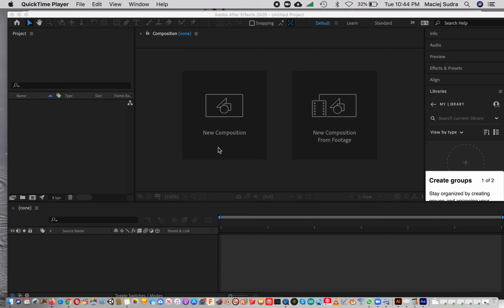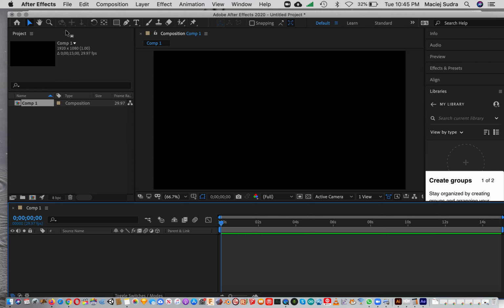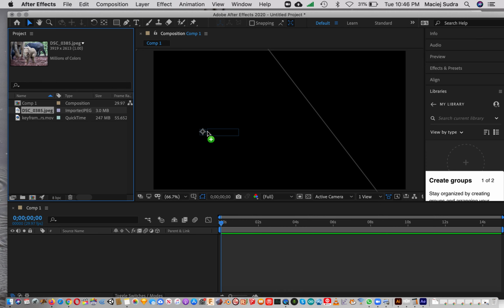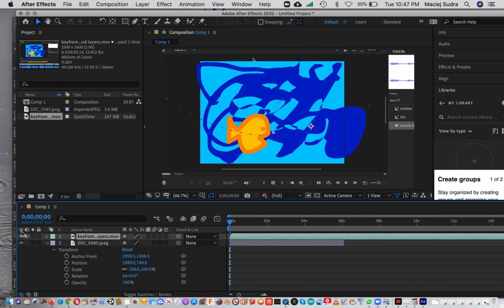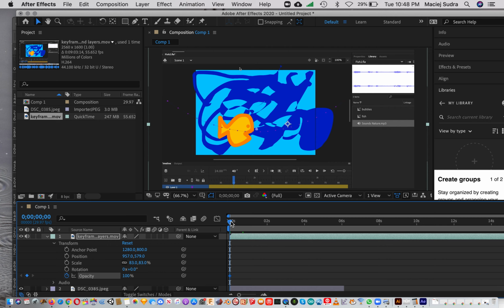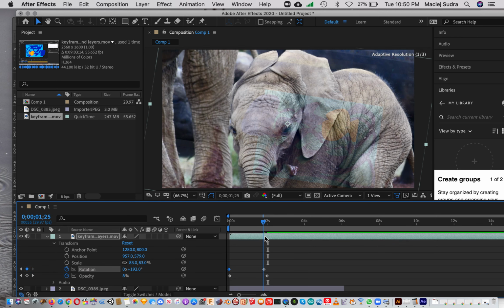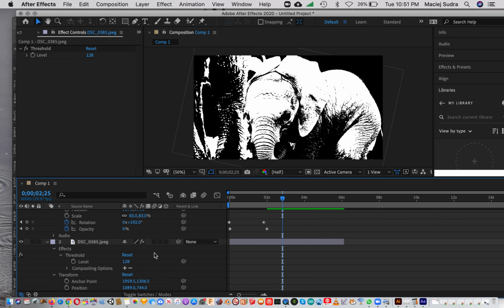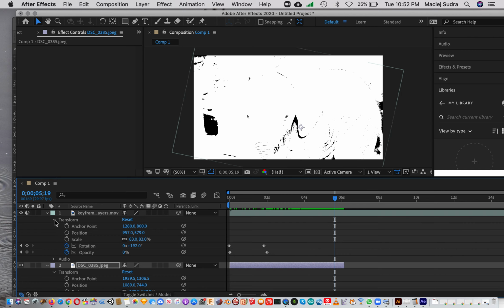Tutorial 1 - After Effects Basics Intro